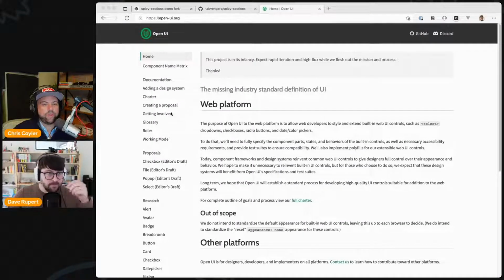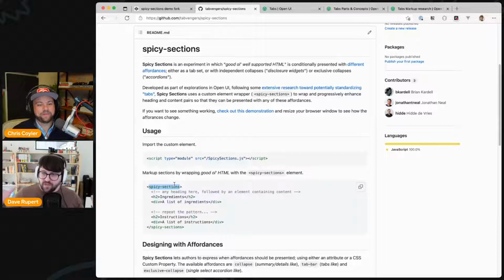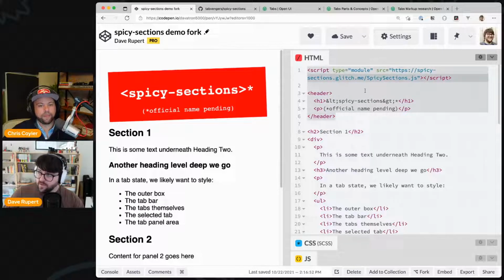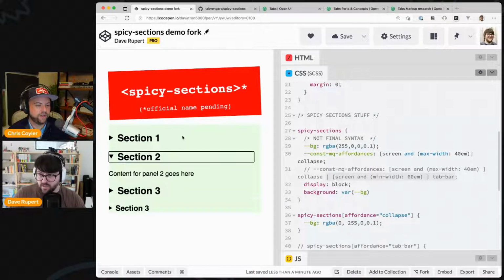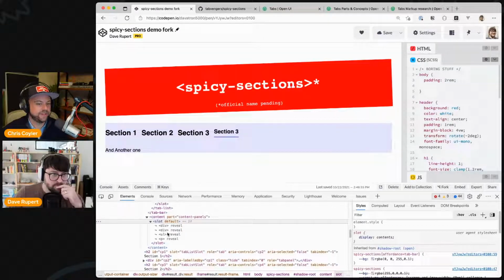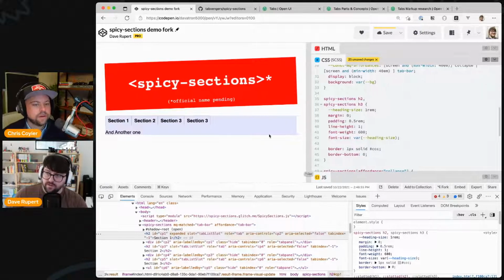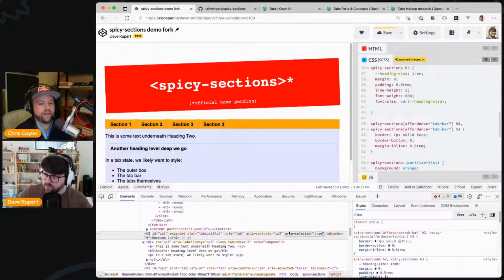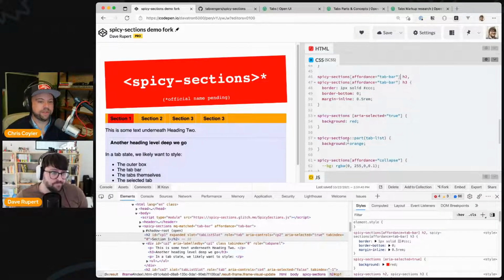Spicy Sections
It's all about affordances! And tradeoffs! HTML doesn't have a native way for us to make "tabs", but maybe it will someday. The road to get there is long and requires a ton of researching, prototyping, spec writing, and god knows what all. Dave has been on that road for a while now with the gang and they are honing in on on a prototype that allows for "tabs" to do what tabs do best (hide and show content) with very simple semantic HTML.